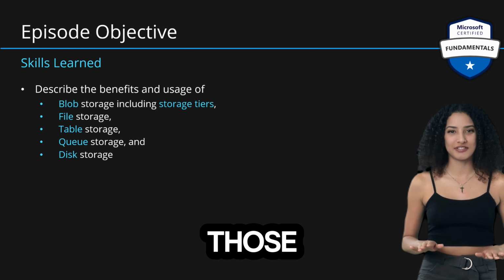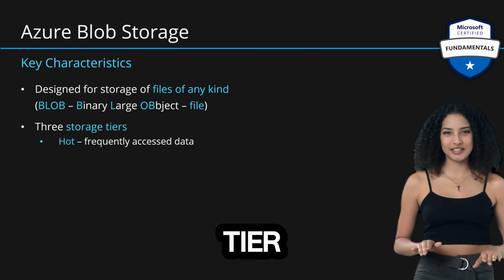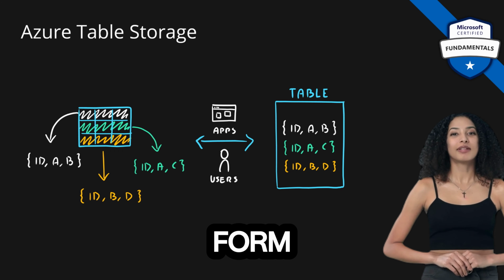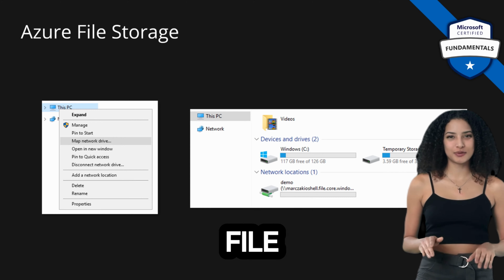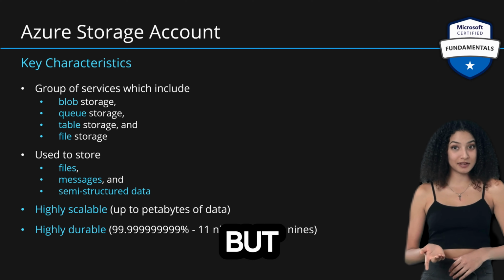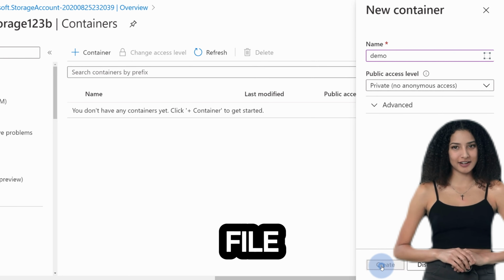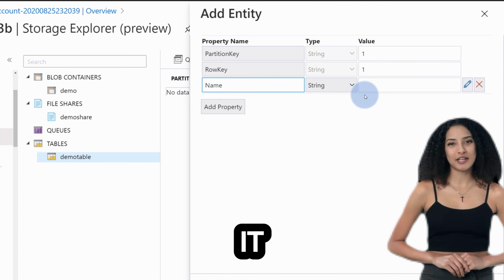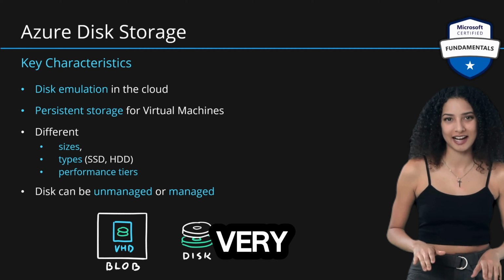AZ-900 Episode 11- Azure Storage Services -Table, Files, Disk and Storage Tiers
What's Inside Azure Storage Services?Learn about the inner workings of Azure Storage Services in this video! Azure Storage is a cloud-based storage solution offered by Microsoft Azure that allows you to store and access large amounts of data from anywhere. But have you ever wondered what's inside Azure Storage Services? In this video, we'll delve into the components and features of Azure Storage, including blobs, files, queues, and tables. We'll also explore the benefits and use cases of each storage type, so you can make informed decisions about how to use Azure Storage in your own applications. Whether you're a developer, architect, or IT professional, this video is for you!
Join me as I dive deep into the world of Azure Storage Services and uncover what's really inside!
Did you know that Azure Storage can handle exabytes of data? Let's explore what makes it so powerful!

Introduction
In this video, you'll get an overview of Azure Storage Services and how they can benefit your cloud storage needs.

Presentation of Problem/Challenge
Many businesses struggle with choosing the right storage solution, especially when it comes to scalability and reliability.

Exploration/Development
You'll delve into the various types of Azure Storage Services, including Blob, Table, Queue, and File storage, discussing their unique features and use cases.

Climax/Key Moment
Highlight a real-world example of how a company successfully utilized Azure Storage to overcome significant data challenges.

Conclusion/Summary
Recap the key features and benefits of Azure Storage Services and how they can transform data management for businesses.